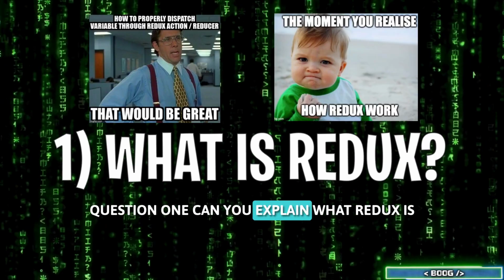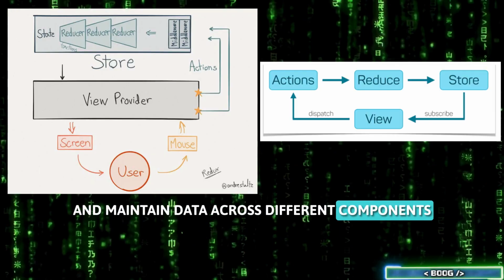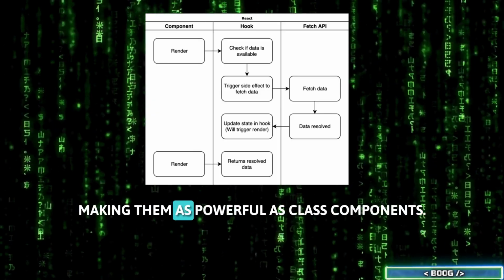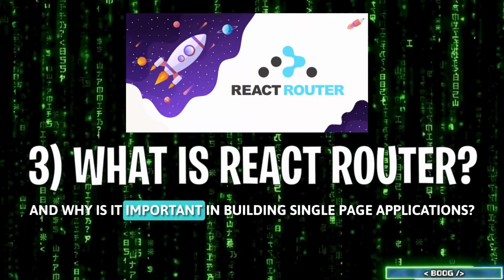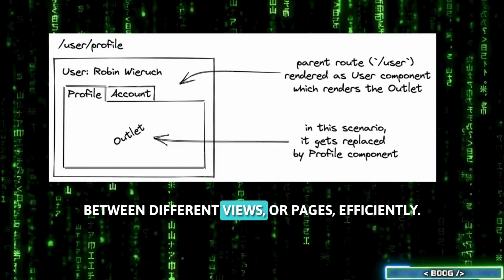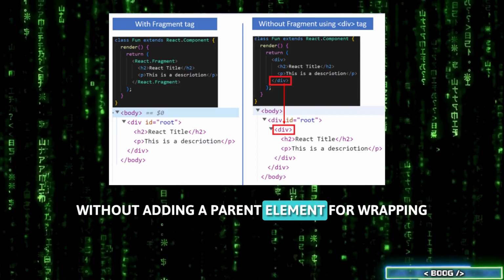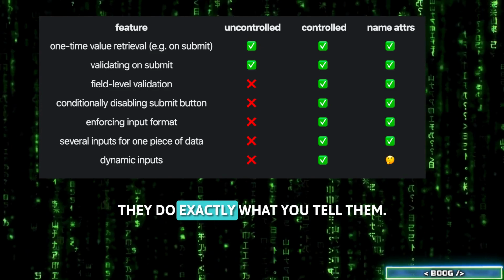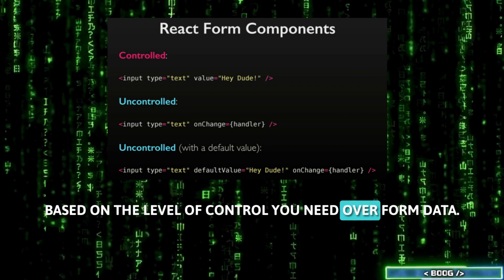Top 5 Mid-Level Interview Questions You Need to Know For React JS in 2024 (Part 3)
Welcome back to our React Interview Questions 2024 Series! In this third installment, we're elevating the challenge with the top 5 mid-level React interview questions that are essential for your next tech interview. Whether you're aiming to join big tech companies like Facebook or simply want to solidify your React knowledge, this video is tailored for you.

We'll dive deep into essential React concepts such as Redux, React Hooks, React Router, Fragments, and the intriguing debate between controlled vs. uncontrolled components. Each question is crafted to not only test your understanding but also to provide you with the knowledge to apply these concepts in real-world scenarios.